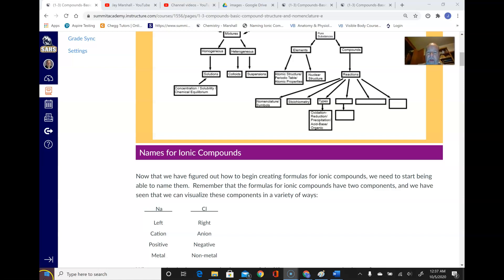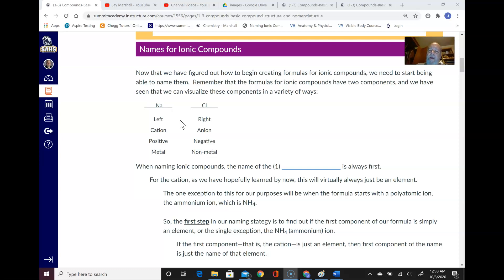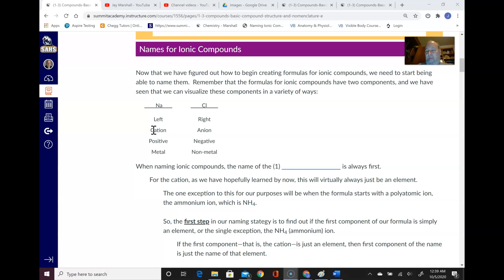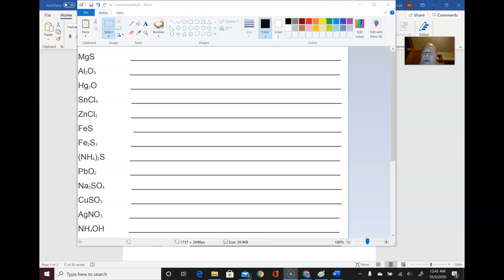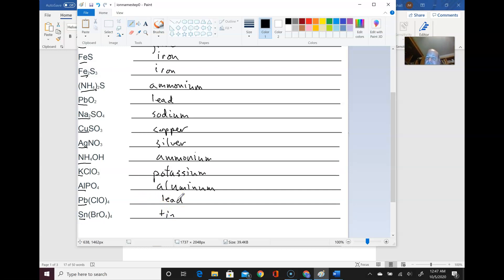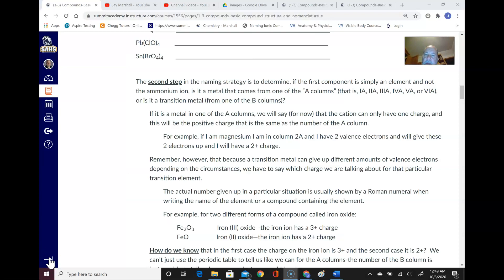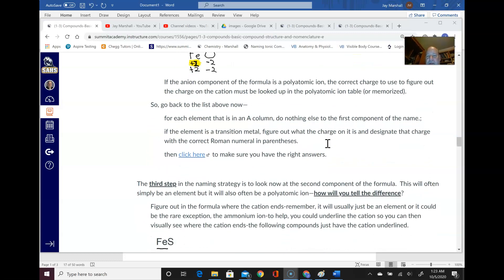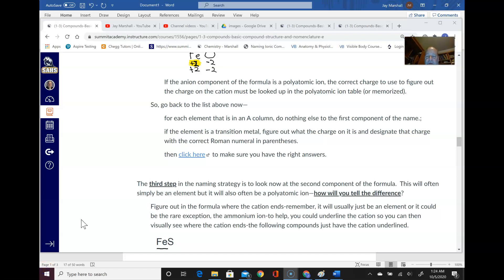Chemistry 1-3 Compounds part 3 video 1